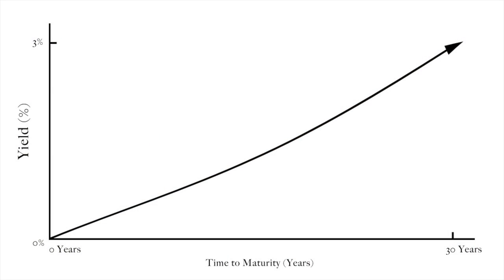Dealing in Bonds 02 - Bond Pricing, Interest Rate vs Time (Yield Curve)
- Learn more from George Cavaligos at HFT Bonds & Notes

Learn how to trade and invest in bonds, treasuries, and notes.  You can trade bonds, treasuries, and notes using ETFs (Exchange Traded Funds), Futures, or Options.

ABOUT GEORGE CAVALIGOS

George Cavaligos has a B.A. from North Central College in Secondary Education and Biology. He started his futures career in 1980 with Drexel Burnham Lambert and rose from a runner to a large sales desk manager in the Eurodollar and T-bill futures pits with DBL until it met its untimely demise in 1990. A member of the CME and CBOT since 1984 with DBL, Banque IndoSuez, Carr Futures, Bear Stearns and previously a full service Institutional Futures Broker with MF Global, George has provided futures and cash based technical analysis to a wide range of domestic and foreign customers.